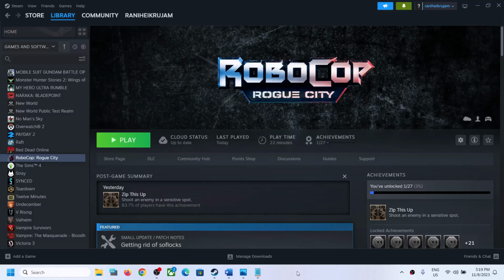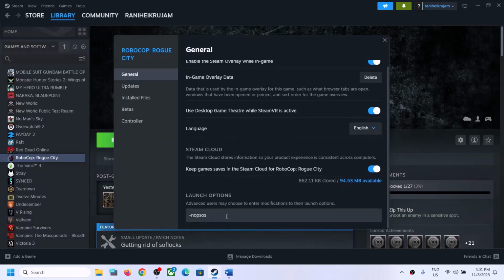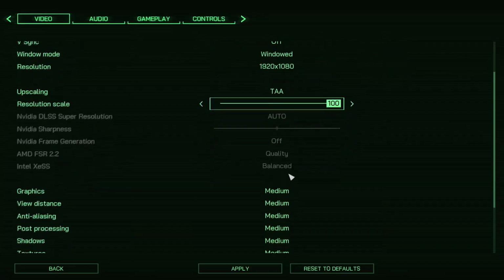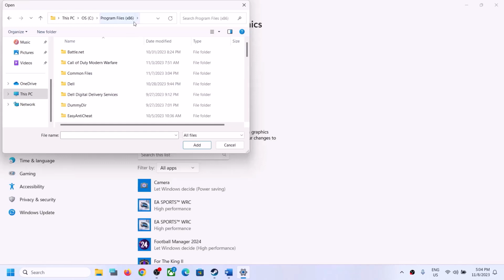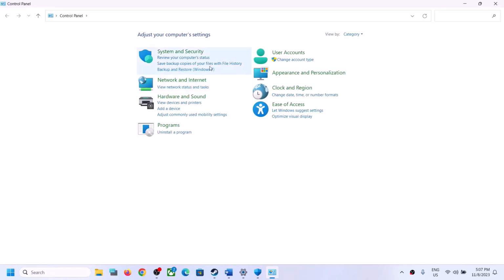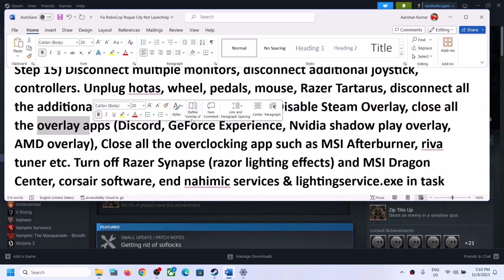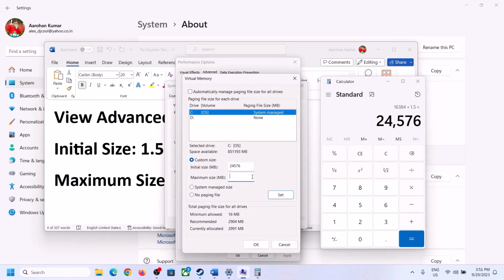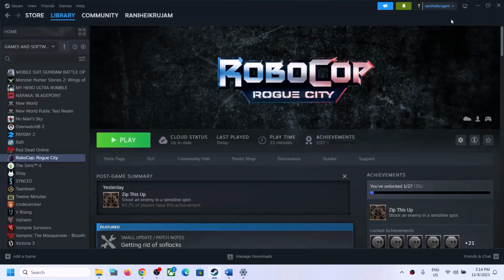Fix RoboCop Rogue City Fatal Error/LowLevelFatalError On PC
Fix RoboCop Rogue City LowLevelFatalError,Fix RoboCop-Win64-Shipping.exe error
Step 3) Clear everything from Steam Launch options
Step 4) Disable/Enable Hardware Accelerated GPU Scheduling in Windows (Turn it On once done playing the game)
Step 5) If able to launch the game try turn off DLSS Frame Generation, Switch from DLSS/FSR to TAA/XeSS, Switch to Windowed mode and lower down graphics settings
Step 6) Try Debug mode in Nvidia Control Panel
Step 9) Desktop users connect the Monitor Display Cable to the discrete graphics card instead of motherboard slot
Step 10) Make sure graphics card is enabled in device manager
Step 15) Disconnect multiple monitors, disconnect additional joystick, controllers. Unplug hotas, wheel, pedals, mouse, Razer Tartarus, disconnect all the additional USB adapter connected to PC, Disable Steam Overlay, close all the overlay apps (Discord, GeForce Experience, Nvidia shadow play overlay, AMD overlay), Close all the overclocking app such as MSI Afterburner, riva tuner etc. Turn off Razer Synapse (razor lighting effects) and MSI Dragon Center, corsair software, end nahimic services & lightingservice.exe in task manager, remove the undervolt, perform clean boot
Step 16) Increase the Virtual Memory: